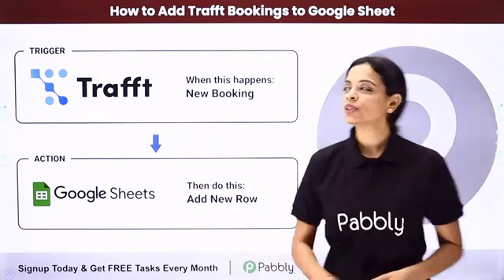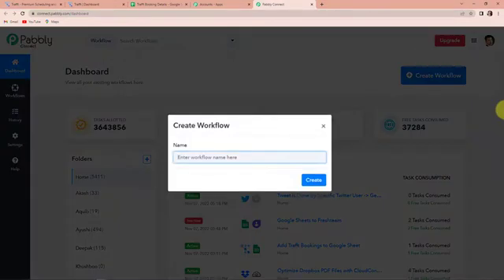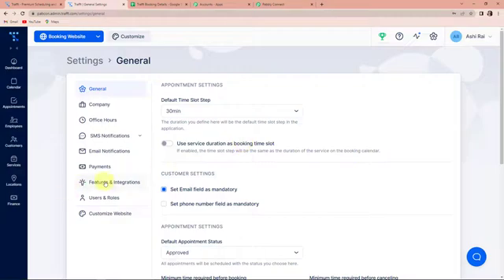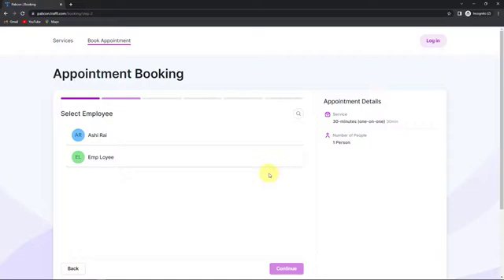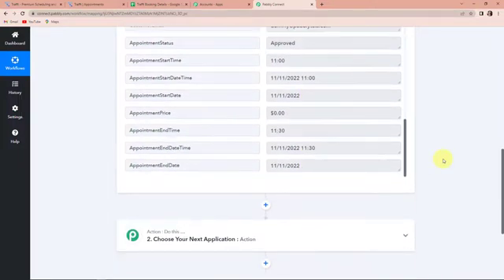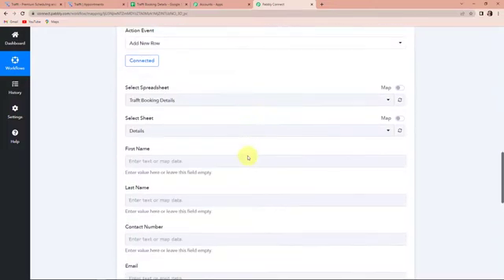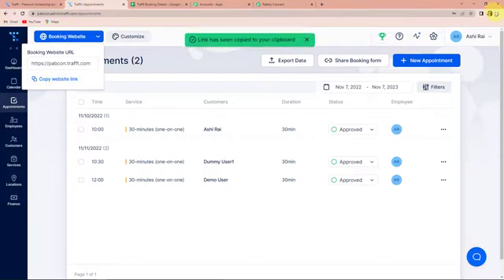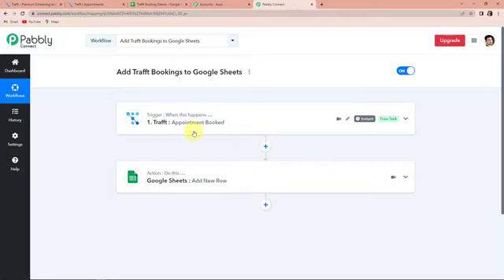How to Add Trafft Bookings to Google Sheets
Here, we're going to integrate Trafft & Google Sheets to learn how to automatically create a new row in Google Sheets when a new Trafft booking is made with the help of Pabbly Connect software.